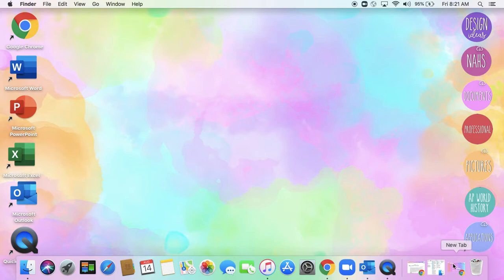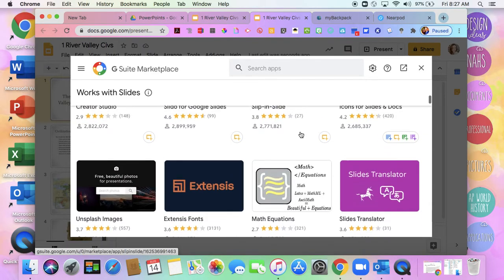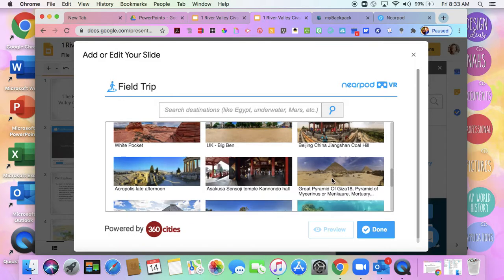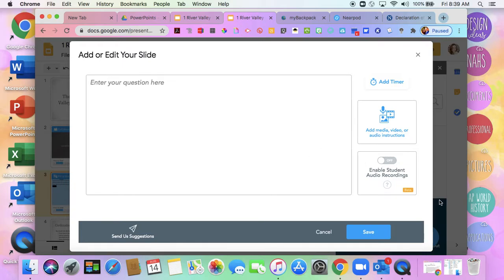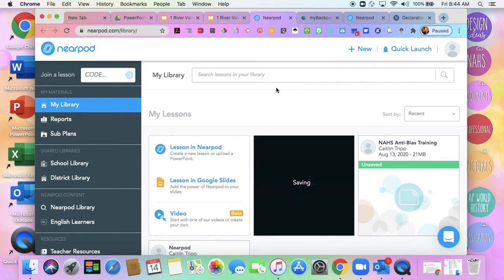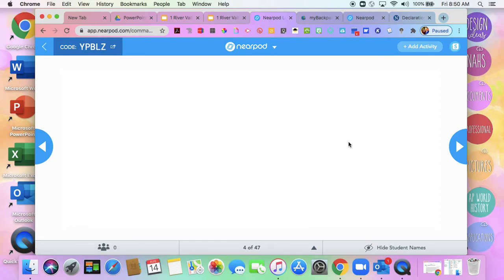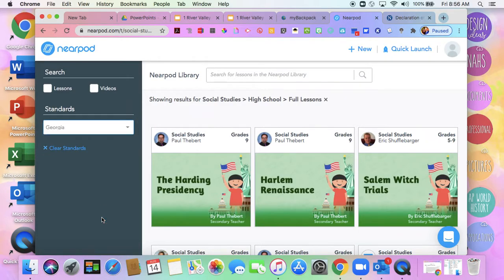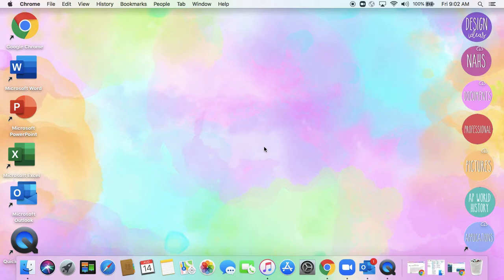Nearpod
A crashcourse in using Nearpod!